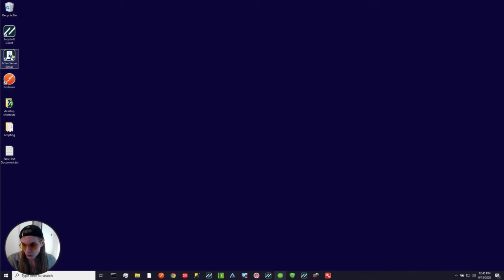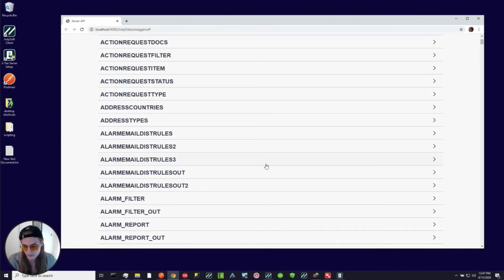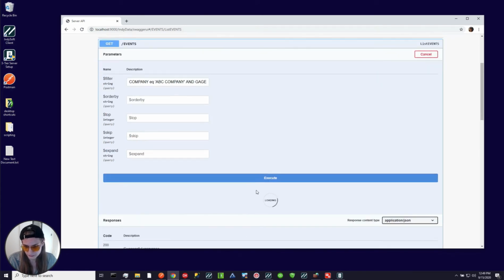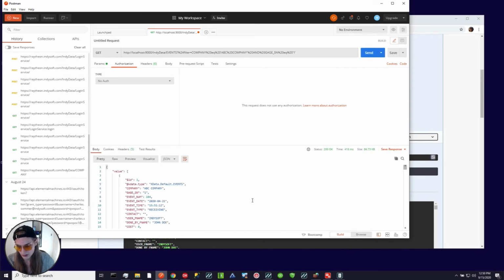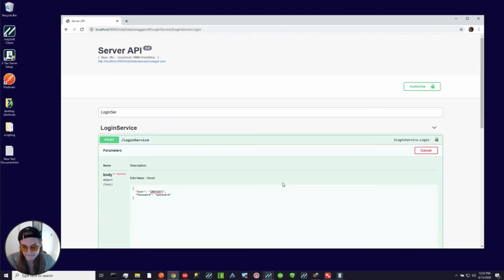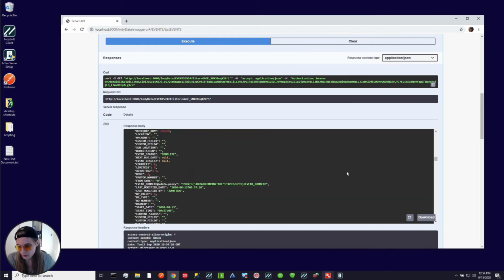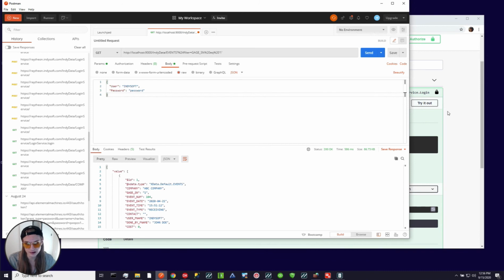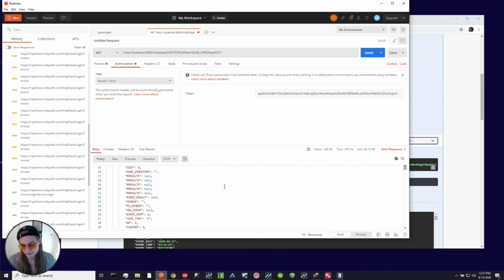Tip Tuesday - Rest API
This Tip Tuesday has developers in mind as Chuck gives a run-down of the REST API. He covers setup & configuration, basic authentication, and examples of what you'll be able to accomplish using the service. With this API set up, you'll have the tools you need to integrate your apps with the IndySoft client.